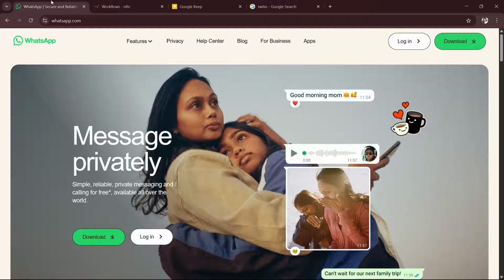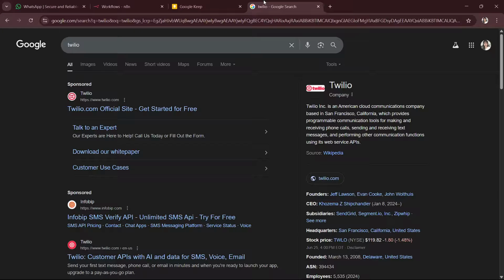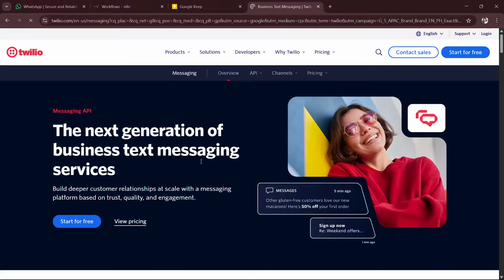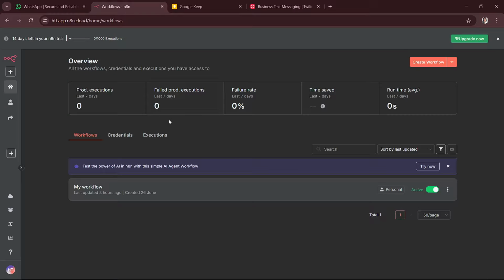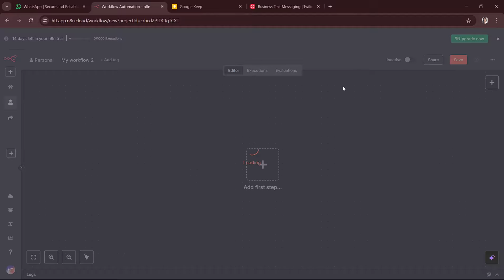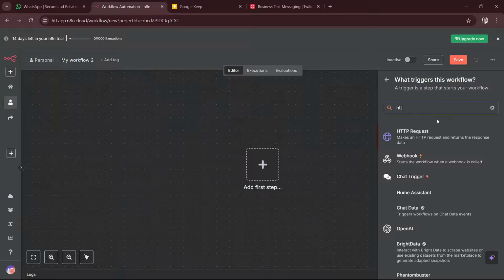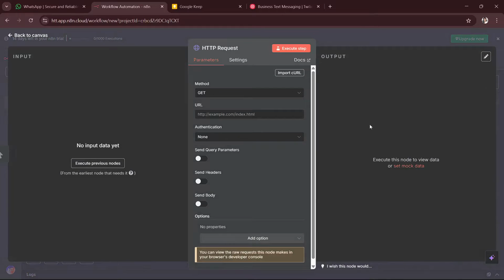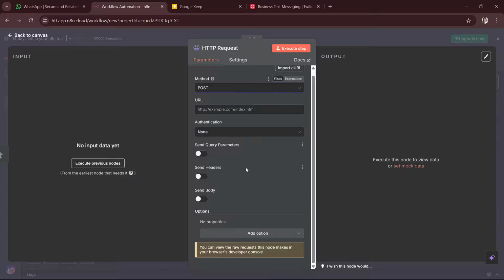How to Connect WhatsApp to N8N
In this video, I'll show you how to integrate whatsapp with n8n easily. The method is very simple and clearly described in the video. By following all the steps in the video, you'll be able to easily learn how to integrate whatsapp with n8n easily.